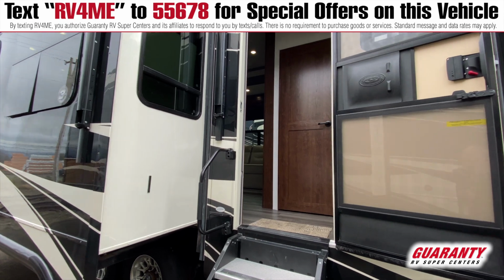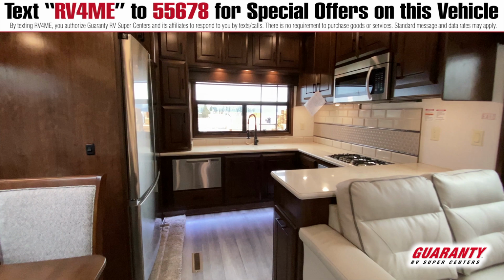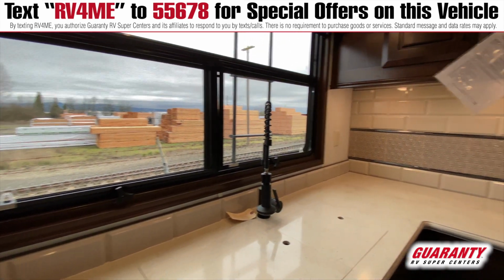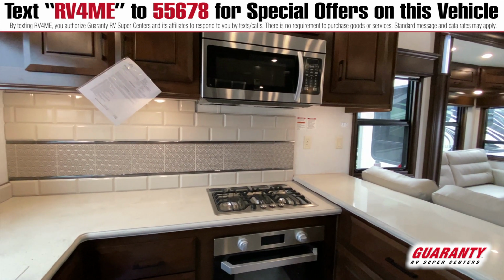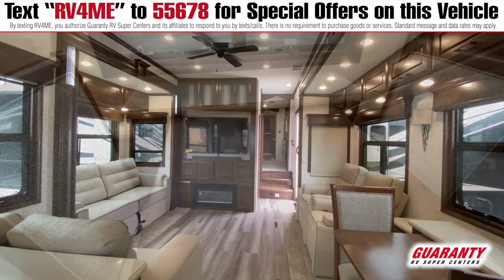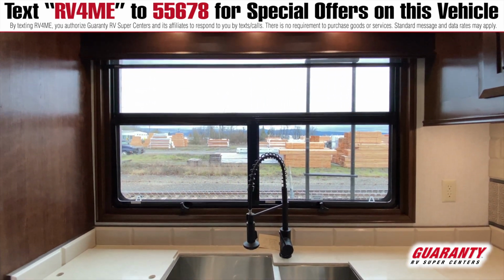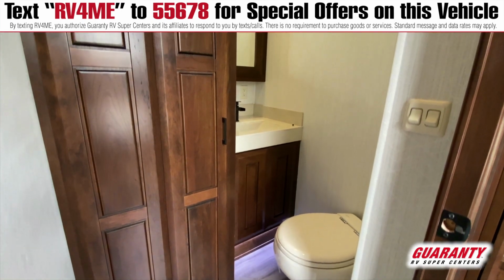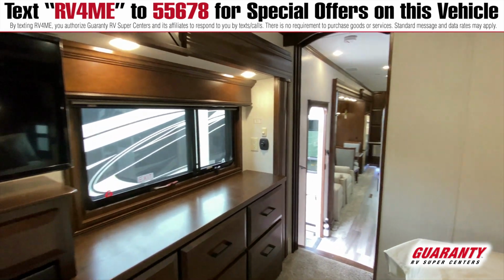2021 DRV Mobile Suites 41 RKDB Luxury Fifth Wheel • Guaranty.com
Discover new places in the 2021 DRV Mobile Suites 41RKDB. Sleep peacefully in this Mobile Suites 41RKDB which comfortably sleeps 4. 1 sofa bed(s) and 1 King bed helps your family enjoy nighttime dream adventures too. And a master bedroom conveniently located in the Center. This Mobile Suites Fifth Wheel has a lot to offer the RV adventurer, like a Rear kitchen with Chairs, Center living area and Front / Center bathroom. To enhance your traveling experience, the Mobile Suites 41RKDB Fifth Wheel also features a stove with 3 oven burners, Standard Dishwasher, Full-Size refrigerator, 2 TVs, a radio Standard Fireplace and more. Other notable capacity features include: 1 Black Water Holding Tank(s), 1 Fresh Water Holding Tank(s), and 1 Gray Water Holding Tanks. This Mobile Suites has 1 door(s), 1 awning(s), 3 slideout(s).